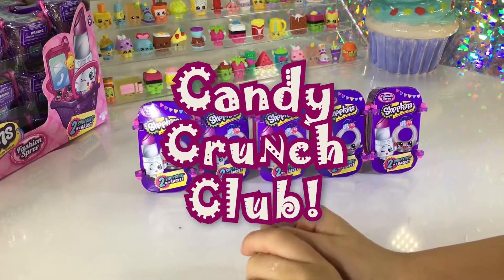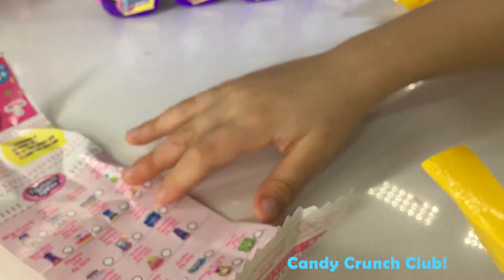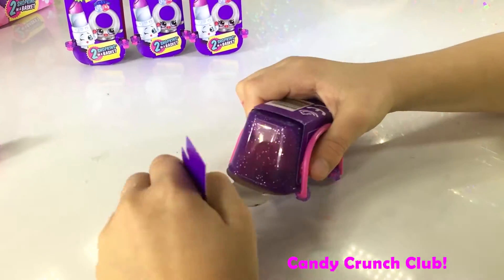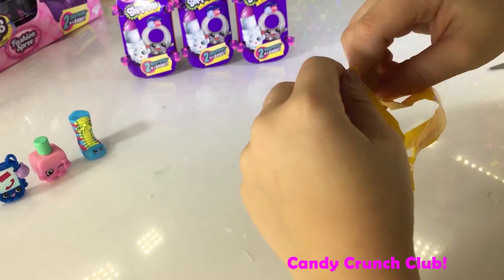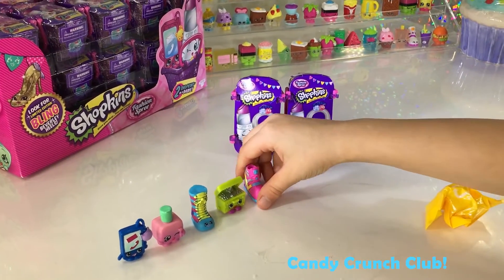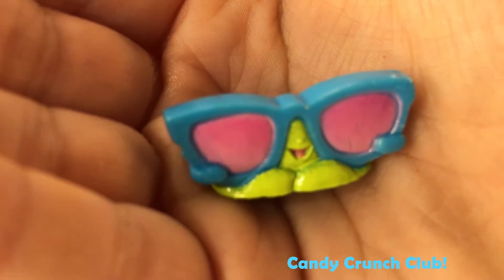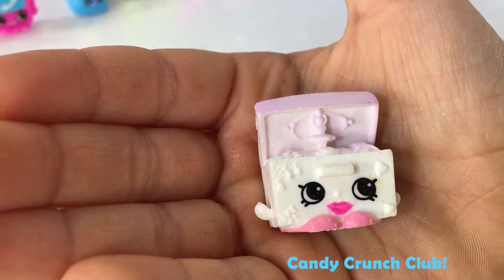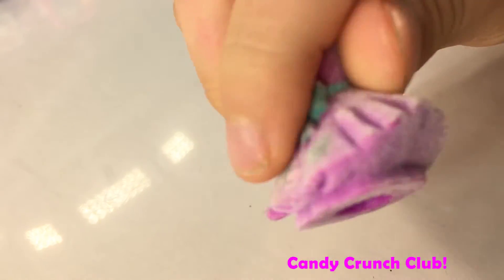Shopkins Fashion Spree Baskets | Shopkins Season 4 Sub Set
Join little brother as he opens Shopkins Fashion Spree Baskets, a Shopkins Season 4 sub set toy review.  The Shopkins Fashion Spree collection sets were a huge hit, especially the Shopkins Shoe Dazzle collection!  Now Moose Toys does its 1st sub set collection focused just on the Shopkins Fashion Spree pulling in favorites from Seasons 2 and Season 3 with new styles as well as new Shopkins designs.  Candy Crunch Club loves this cool new Shopkins Fashion Spree series and we are looking forward to finding more shopkins sub sets.

Toy Fun!